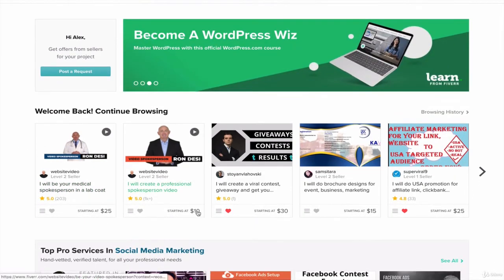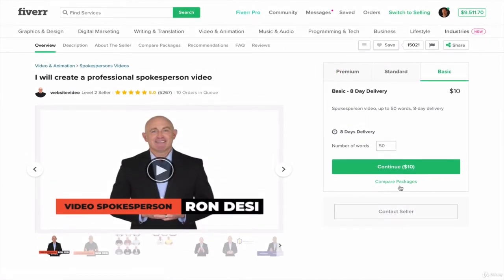3 How to make money by selling online services with the arbitrage business model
How to make money online:
3.  How to make money by selling online services with the arbitrage business model